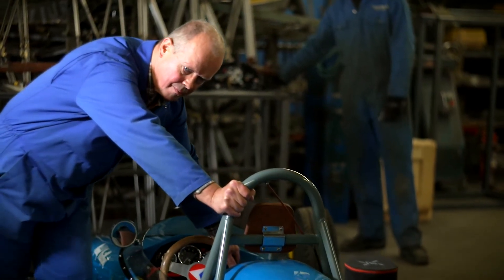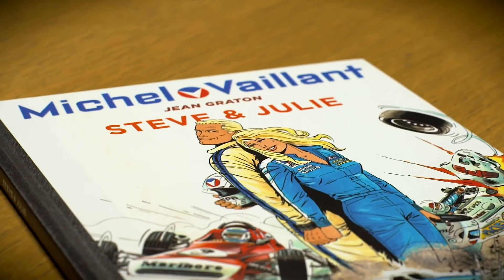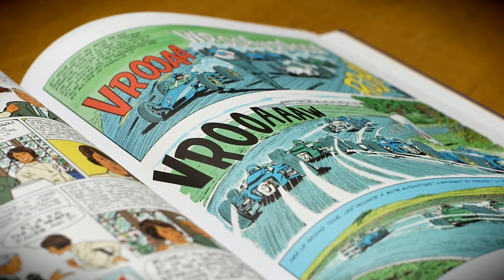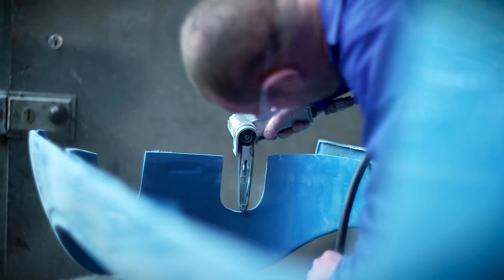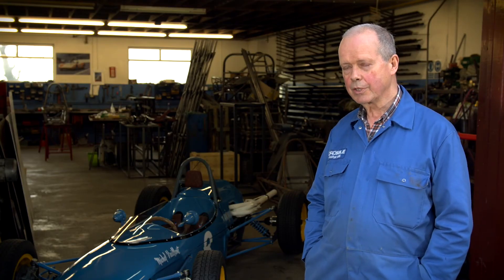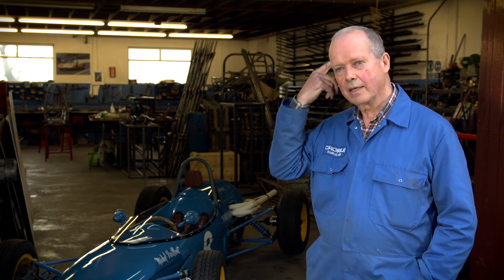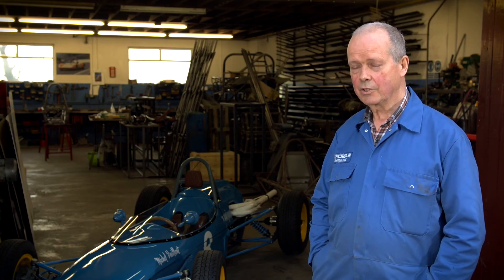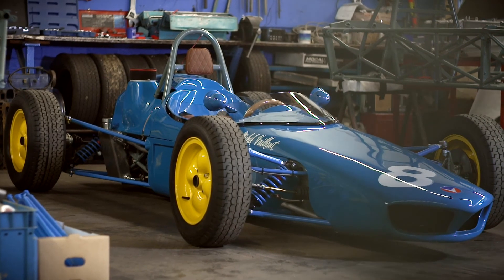Crosslé Car Company | Technical Development Incentive (TDI)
Hear from how Crosslé Car Company used the Technical Development Incentive to help  with the funding and with the technology to develop custom body work for a bespoke racing car.